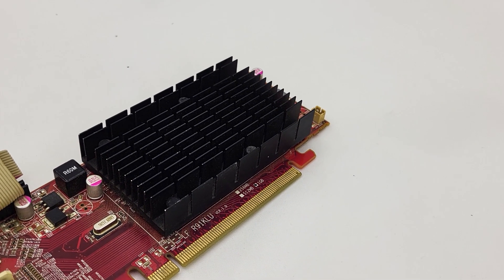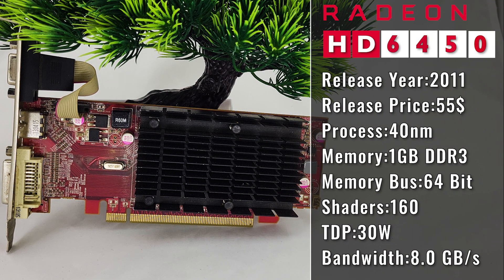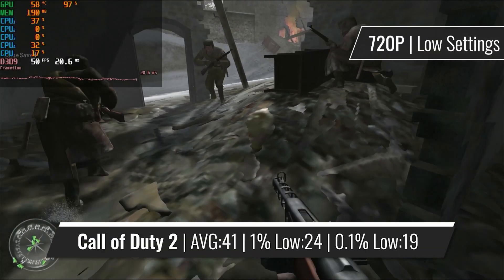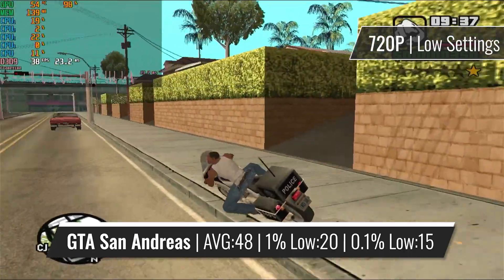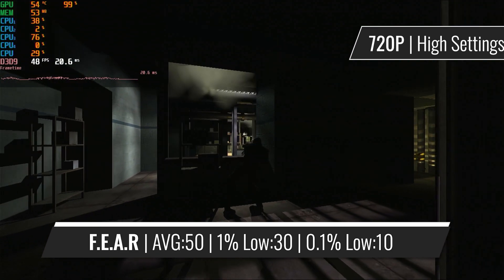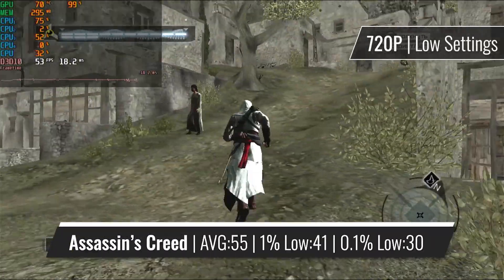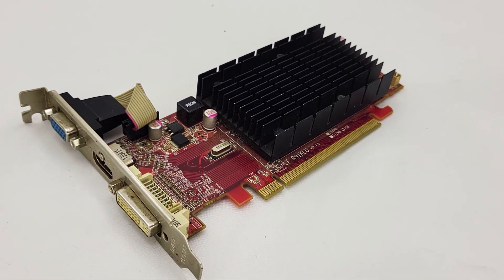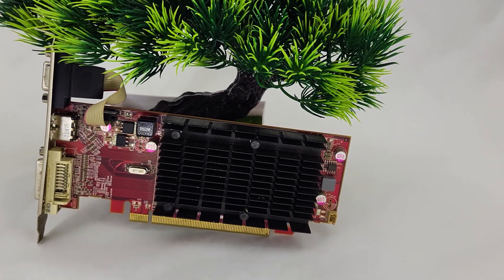Radeon HD 6450 vs Old Games | Retro Gaming on a Display Adapter? (2023 Edition)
The HD 6450 certainly falls into the category worst GPUs to ever be release, alongside the GT 210 of course, but to be fair, it was never meant to be a gaming card, rather an office based display adapter, still, many people got themselves one and were disappointed with the gaming performance to say the least.
Now, as you know that the modern gaming performance is terrible, what about retro games, more like the 2000s classics that offer great gameplay and story, can they run on the 6450 good enough?
Well, let's find that out :)
0:00 Intro
0:31 Benchmarks
2:30 Verdict
PC Specs:
Core i3 4330
16GB DDR3
Windows 7 64 Bit
Radeon HD 6450 1GB DDR3
15.7.1 Catalyst Driver
Second song bt:Karl Casey @ White Bat Audio"